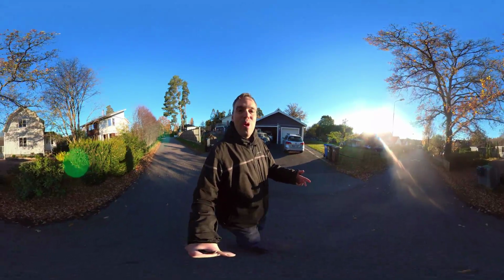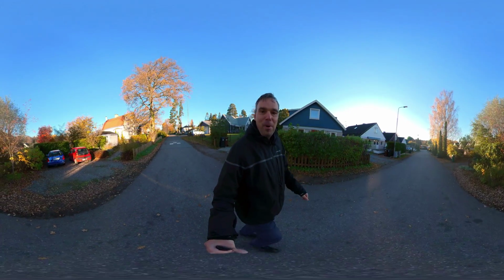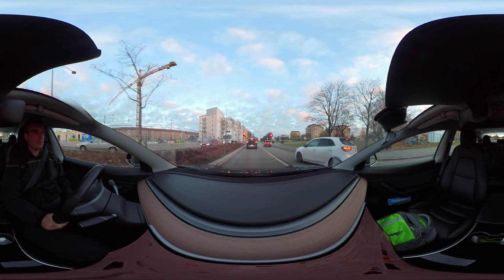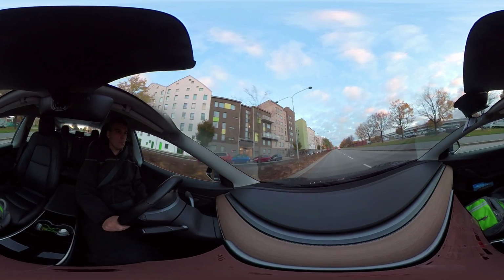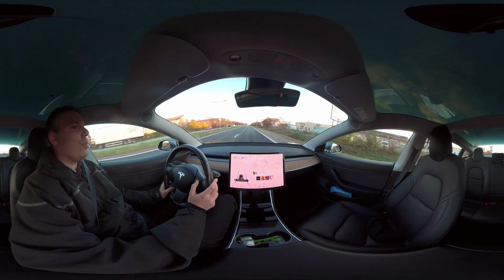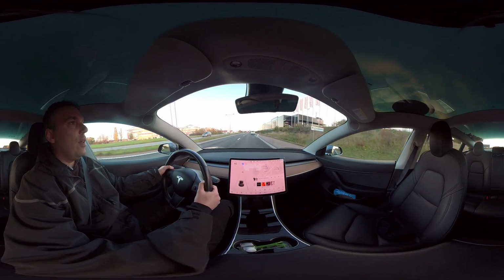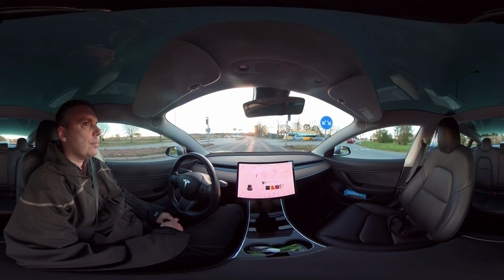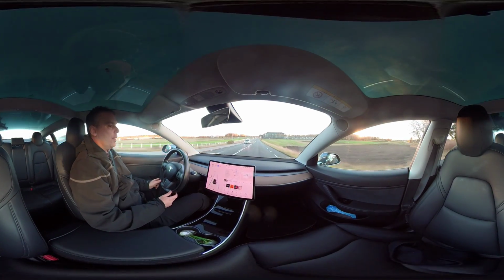Watch in 360° view riding my Tesla Model 3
In this experimental episode I try out my new Insta365 One X2 camera giving you as a spectator a unique way of discovering a ride inside a Tesla Model 3. Interact and choose in what direction you like the camera to point. I take you with me on a drive both during the morning and afternoon rush hour trying out the full self-drive autopilot, giving example haw the Model 3 is handling different traffic situations and telling about electric cars stories.